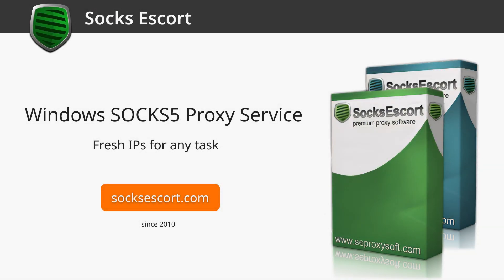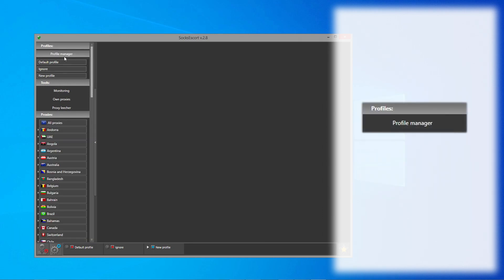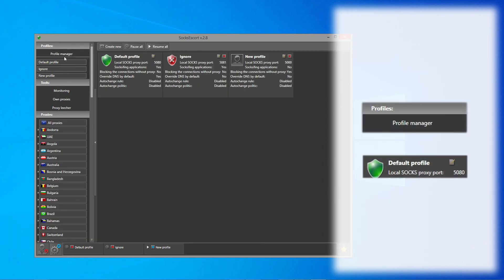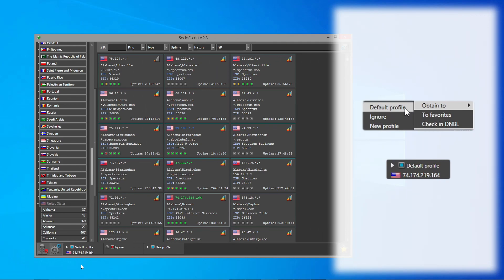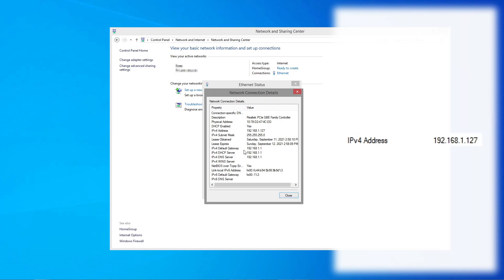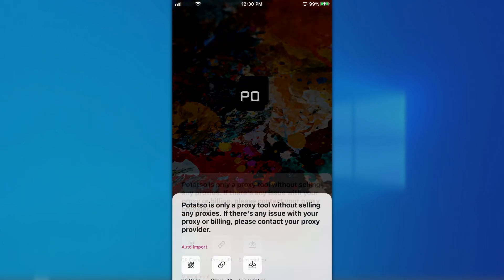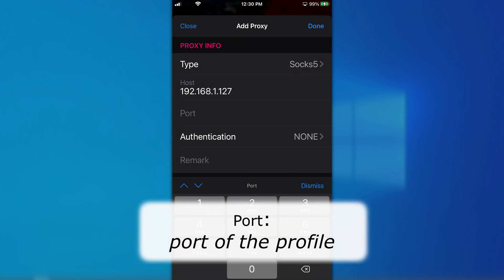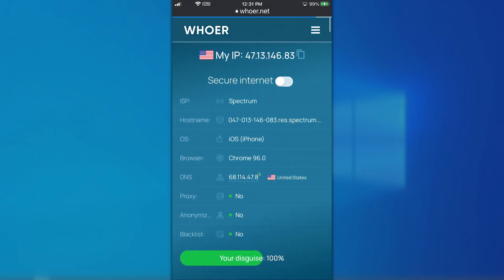SocksEscort.com iOS/iPhone Potatso Lite Manual Setup Guide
We provide the best SOCKS5 proxy solution for anybody who work on Craigslist, Badoo, PoF, posting ads, surveys, etc.

- We provide static residential IPs with unlimited bandwidth
- All our IPs are clean and frequently updated
- Fast connection, we don't have slow proxies
- We have our own powerful socksifier
- You can check proxy against blacklists before taking it
- Our app is a convenient way to use SOCKS5